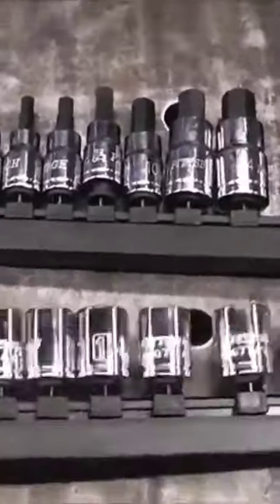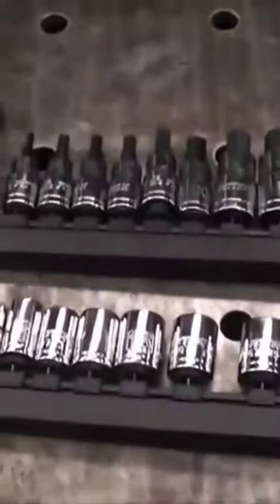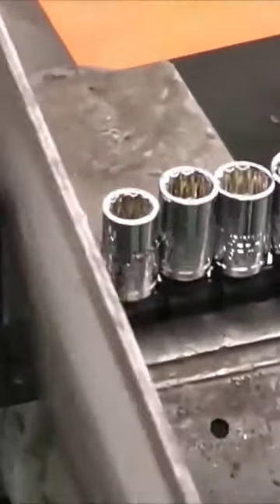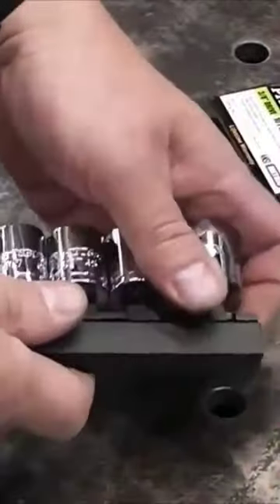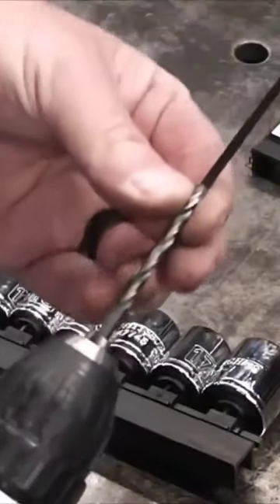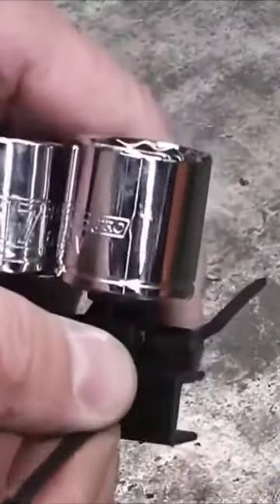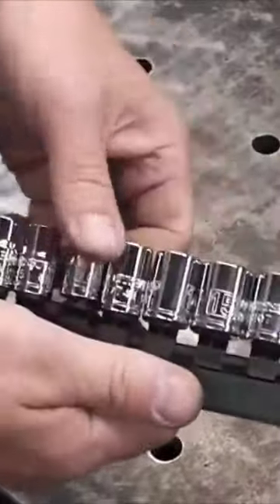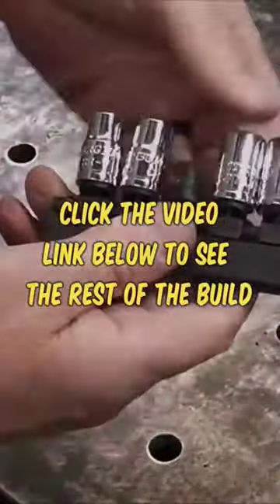Harbor Freight Socket Rail Hack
Why spend 99 cents on a socket rail at Harbor Freight when you can use 30 minutes from your hourly rate and build one from the packaging 🤭